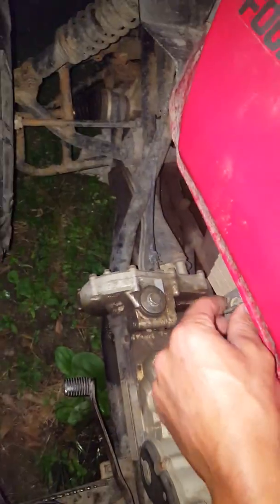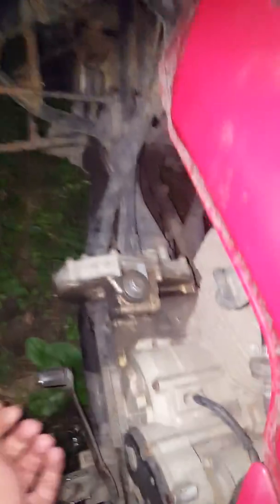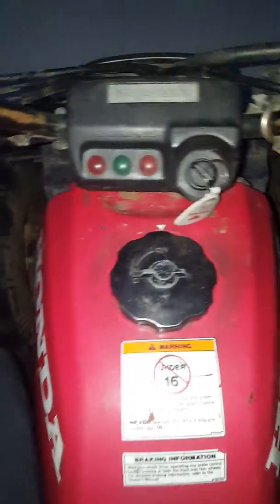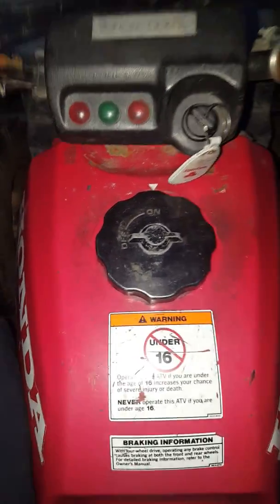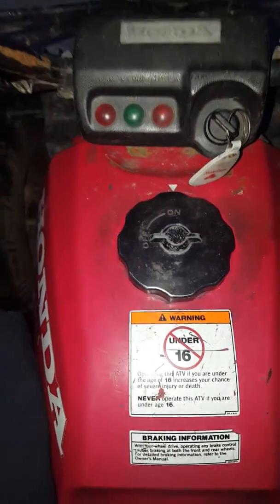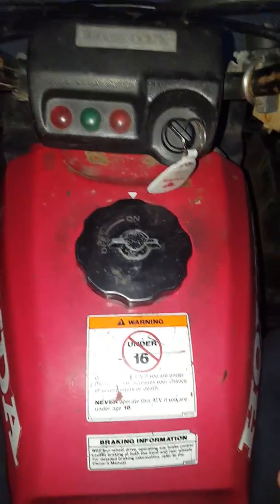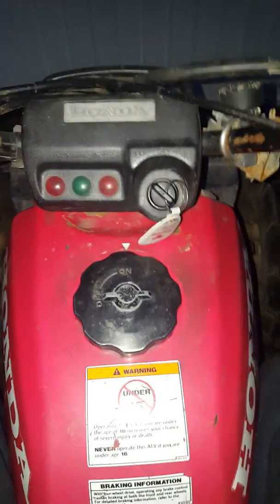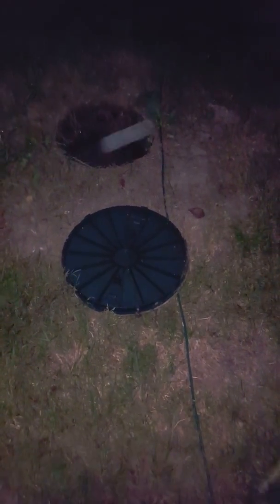Just a little short ride